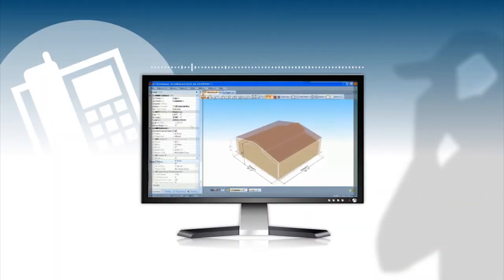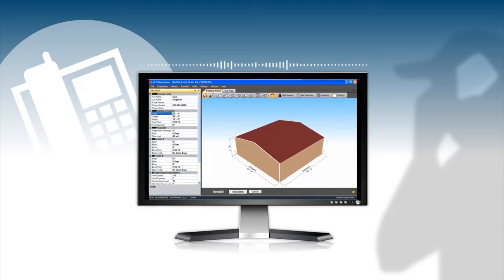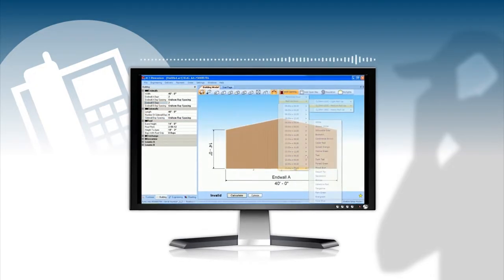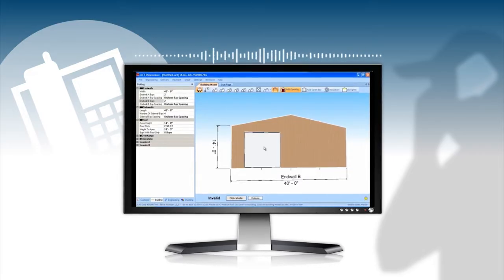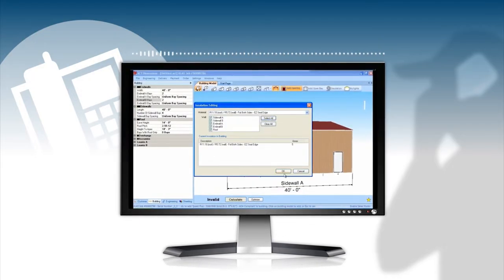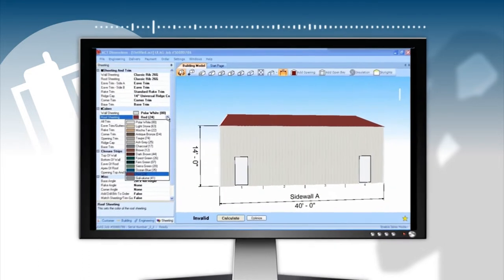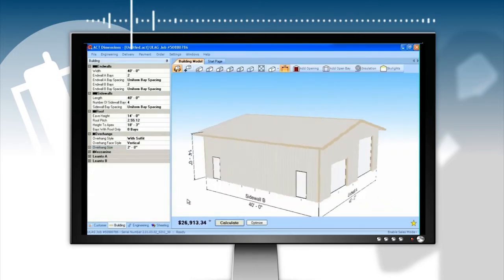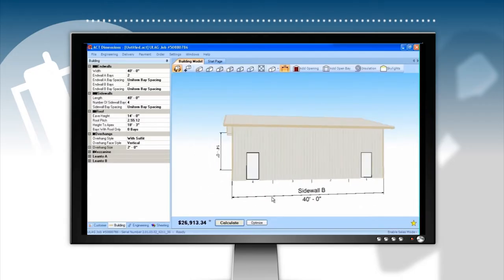ACT Building Systems making COLD FORMED buildings easy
A different type of steel building, the galvanized frame inside looks like a million dollars. See a COLD FORMED steel building
- designed on ACT's 3D software
- being manufactured in the factory
- erected on site
- and see a drone fly right through it.